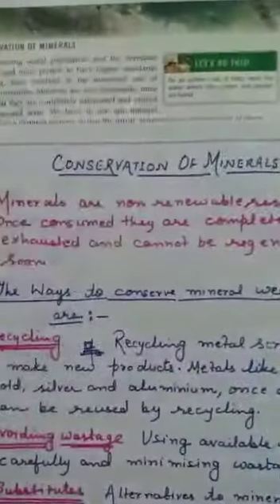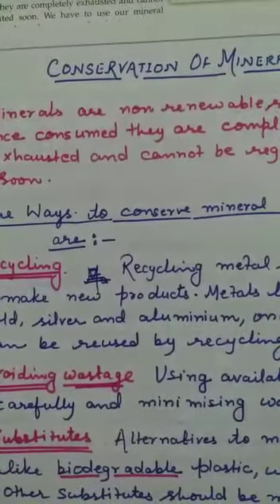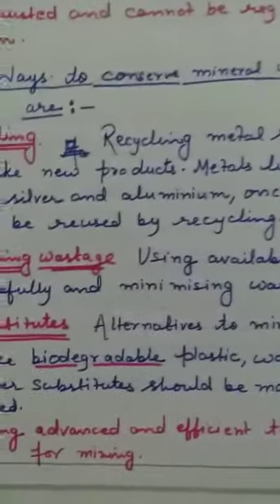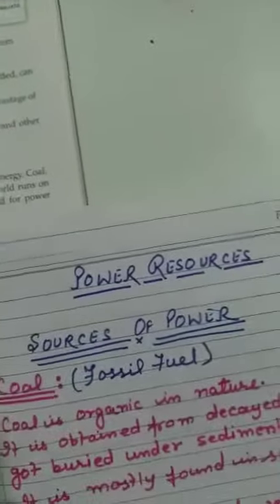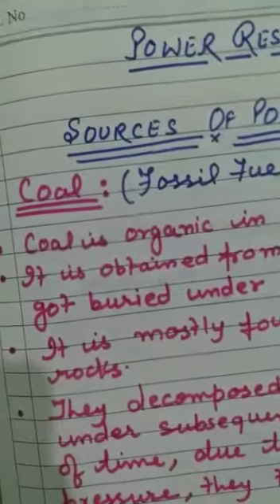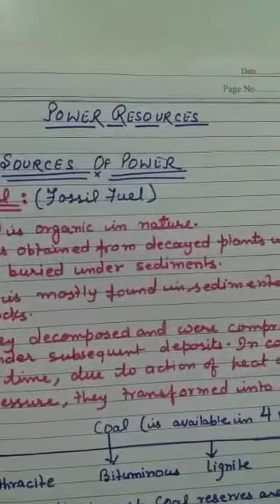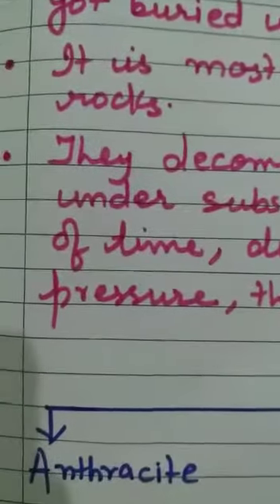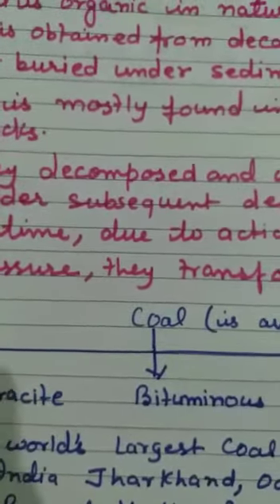Class 6 Geography